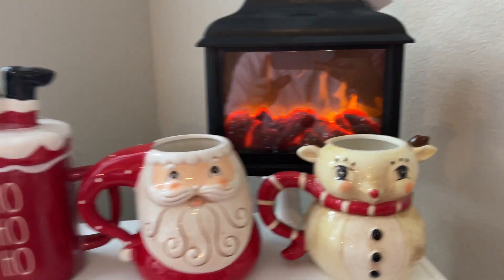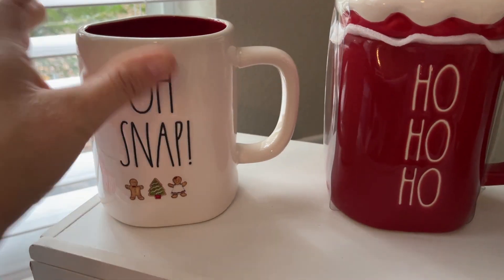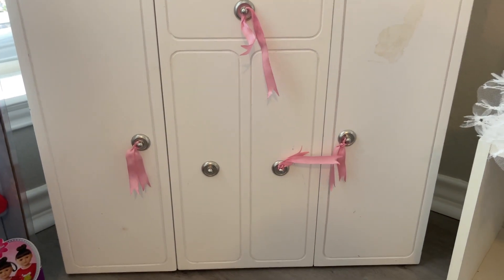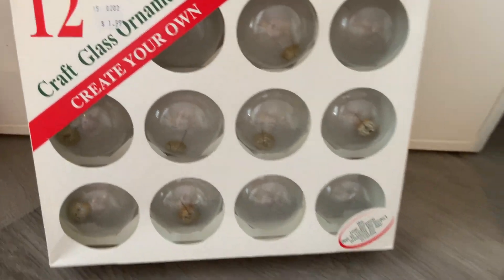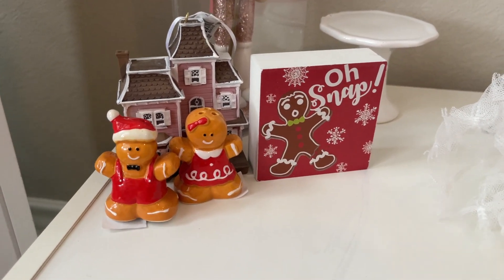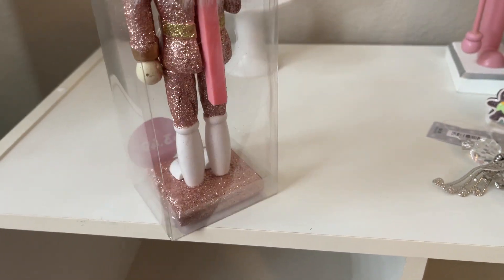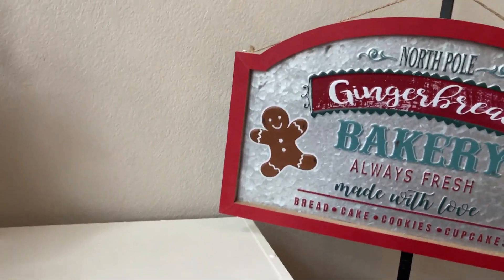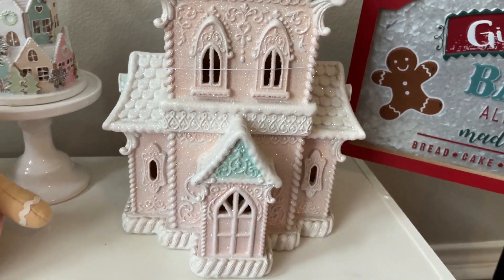GIANT CHRISTMAS HAUL 2022 PART 1 HARD TO FIND ITEMS!!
Shopping haul from Homegoods, Marshalls, Thrift Store finds and Cracker Barrel.